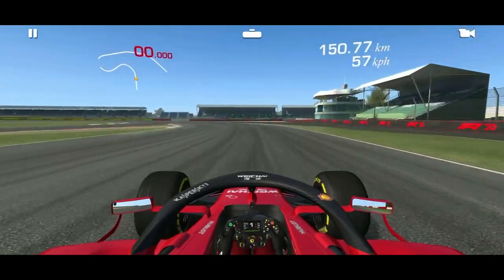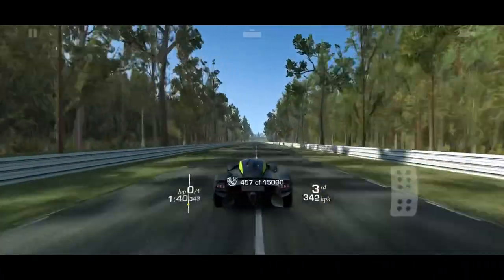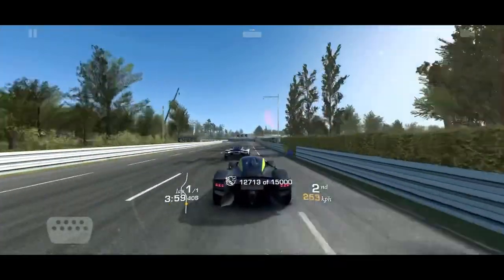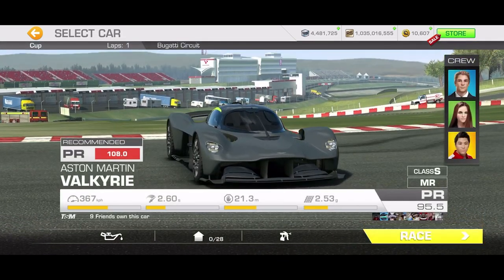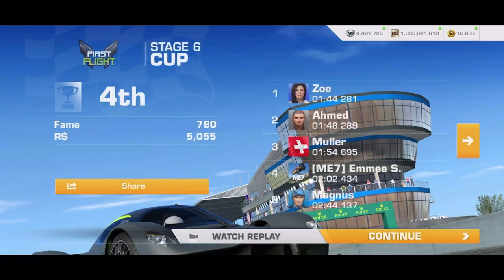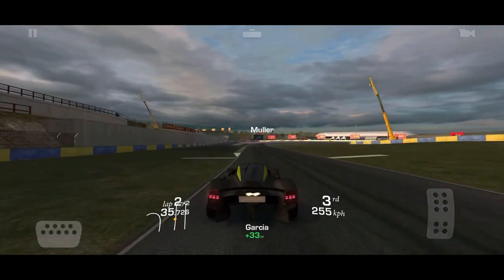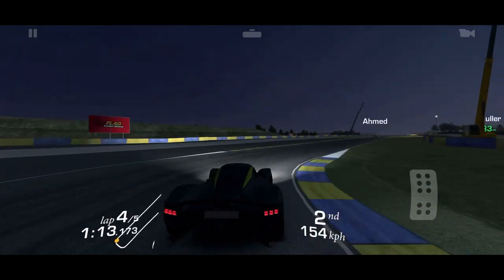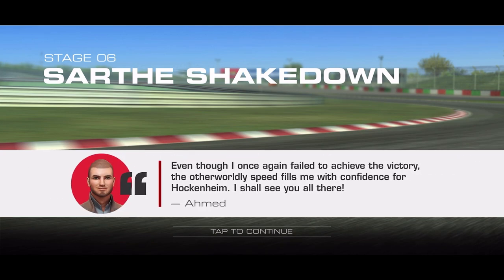First Flight - Stage 6 - NO upgrades!!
All content and races from the Aston Martin Valkyrie first flight event in Real Racing 3. My settings were Tilt B controls, sensitivity 0 and all assists off. 0 Upgrades. Timestamp links:
Bonus 0:08
Race 1 0:26
Race 2 6:50
Race 3 9:24
Race 4 12:30